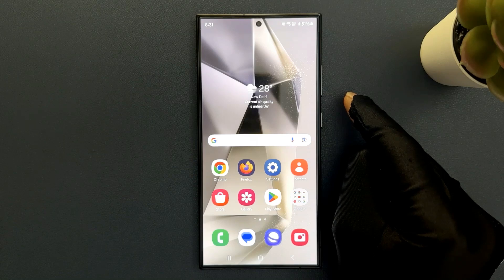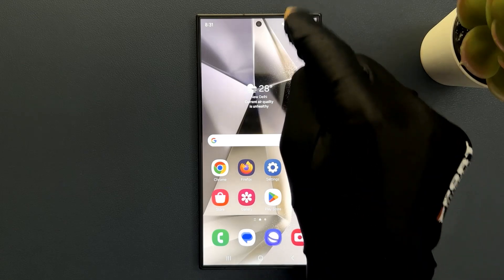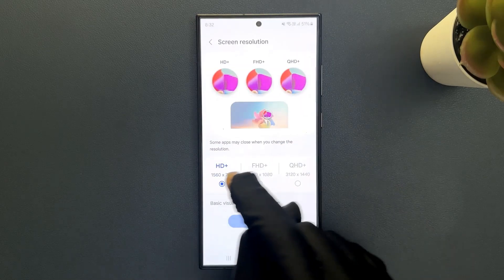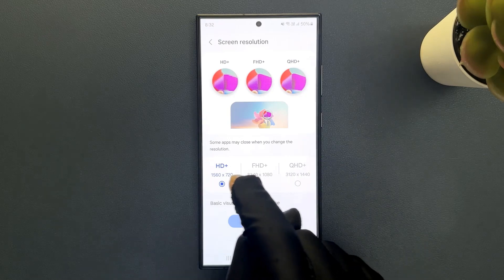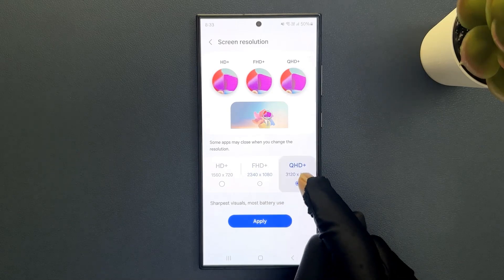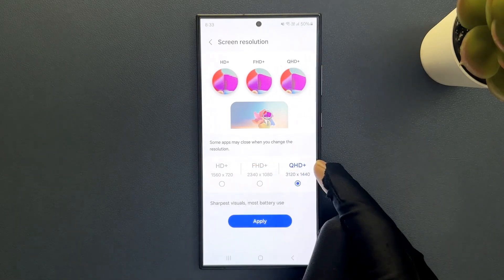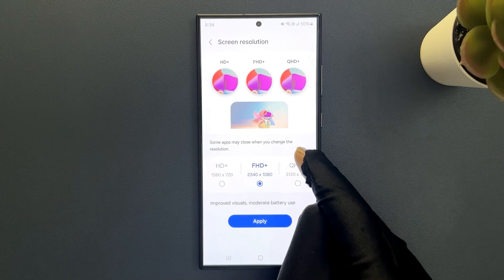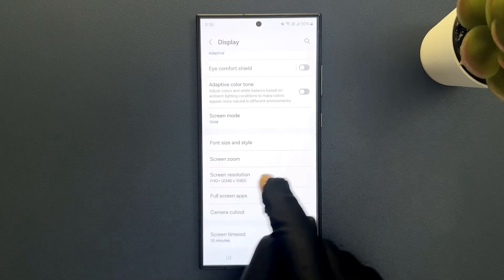How to Set the Screen Resolution to HD+, FHD+, or QHD+ on Samsung Galaxy S24 Ultra?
Hi guys, In this Video, I will show you "How to Set the Screen Resolution to HD+, FHD+, or QHD+ on Samsung Galaxy S24 Ultra."